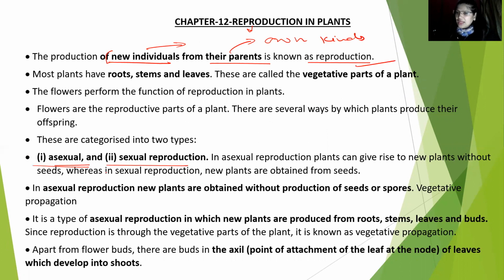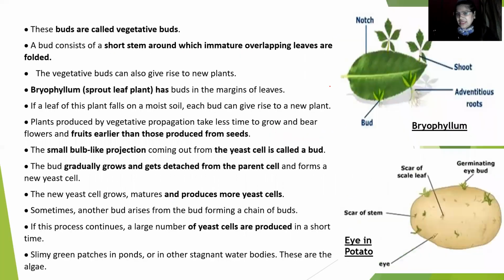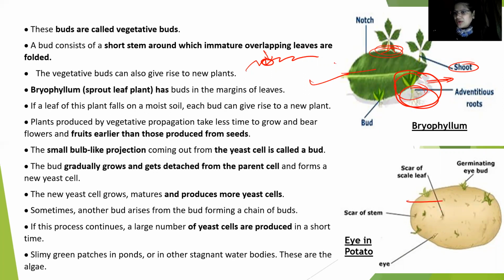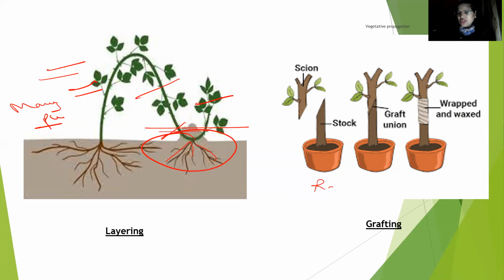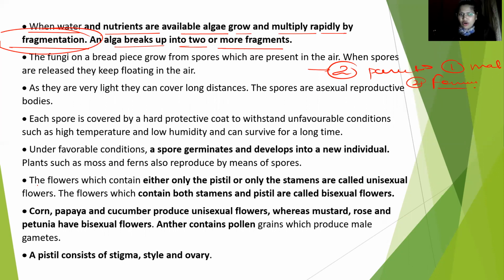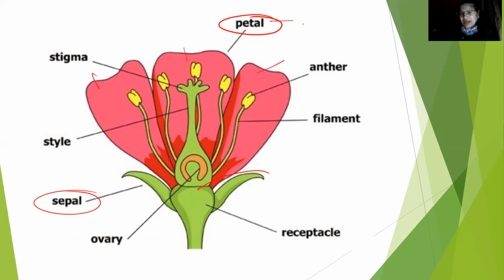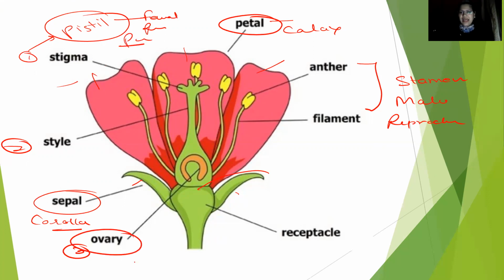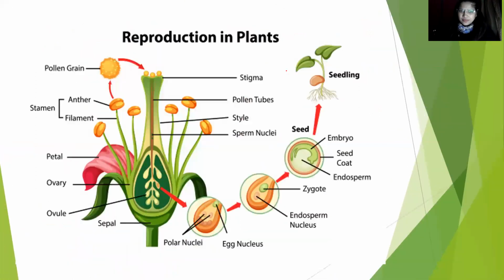Science and technology Reproduction in plants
The concept is relevant for Class 6 to class 12 , and Different competitive exams.